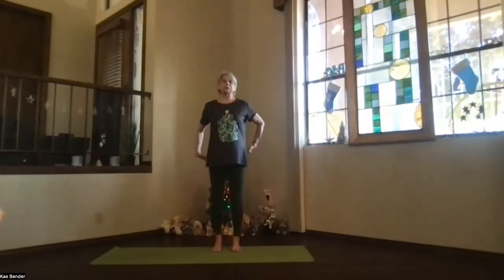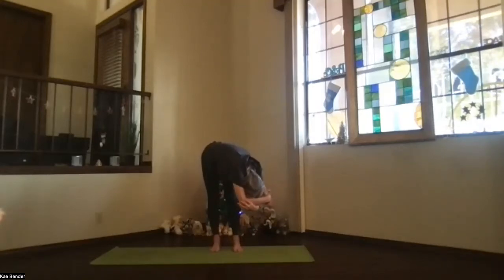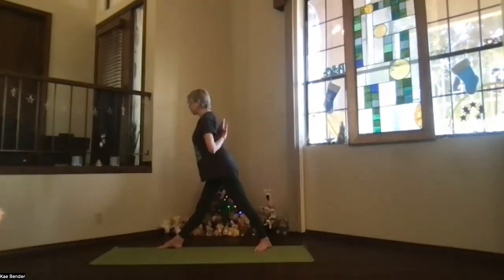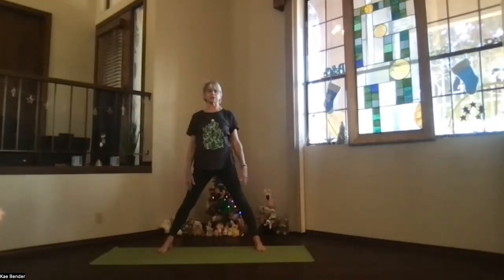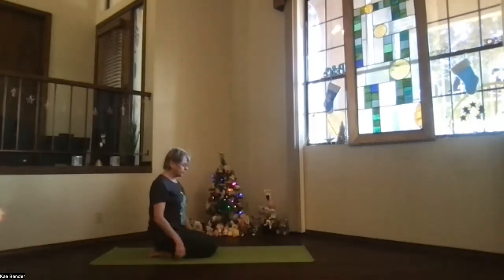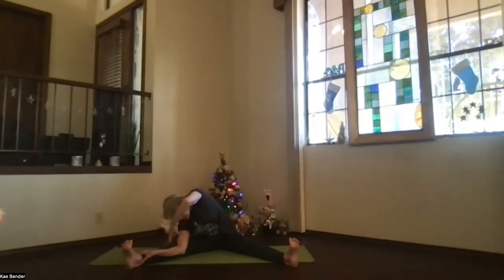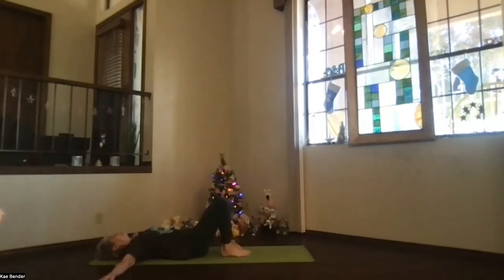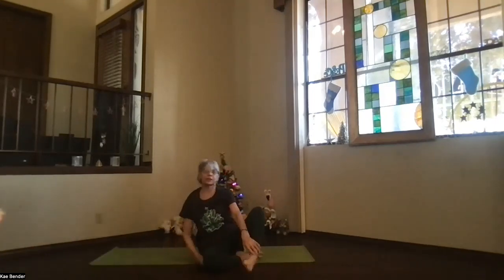Pyramid, Triangle 1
Practices include Pyramid and Triangles